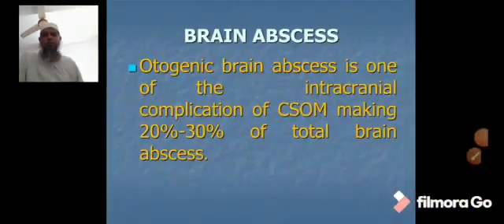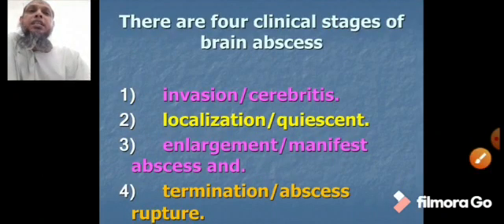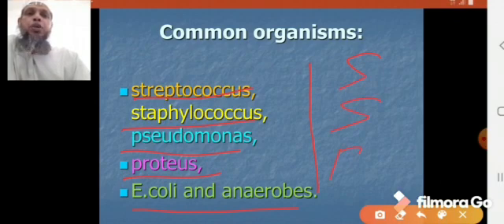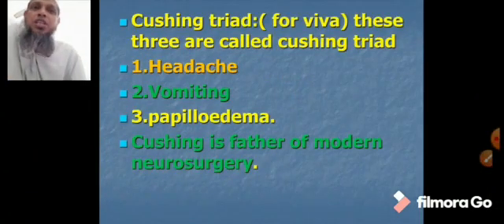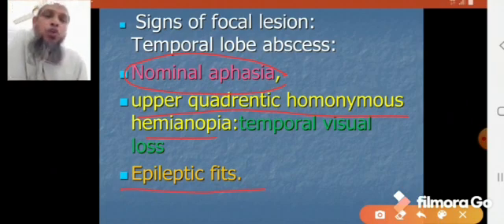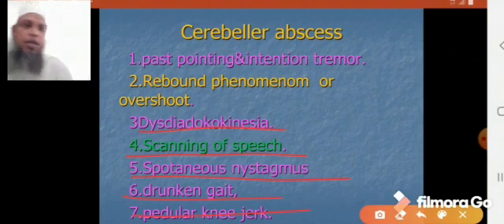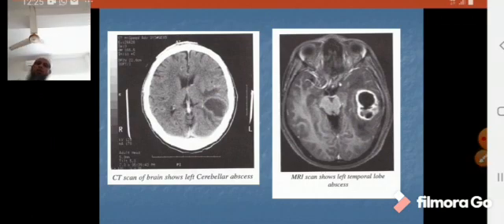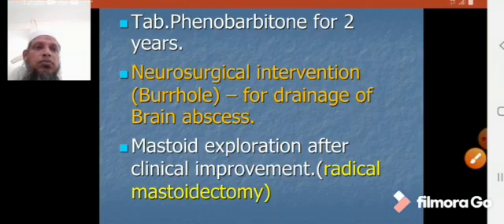Brain Abscess Due to Complication of CSOM by Prof. Mahbub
This video is about the brain abscess.This lecture is given by Dr.Md.Mahbub Alam.